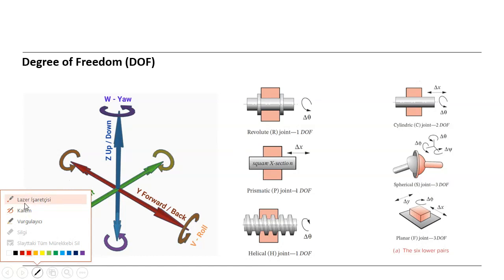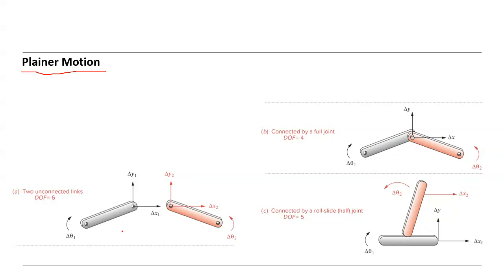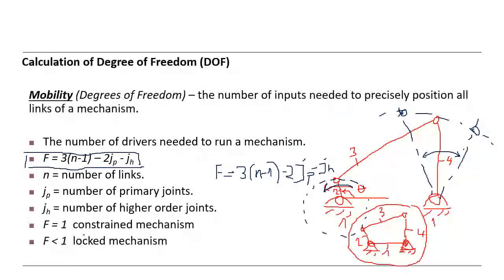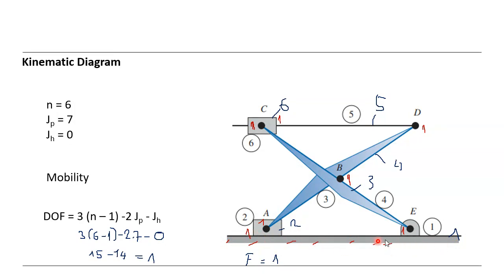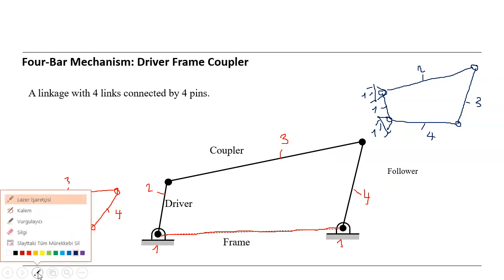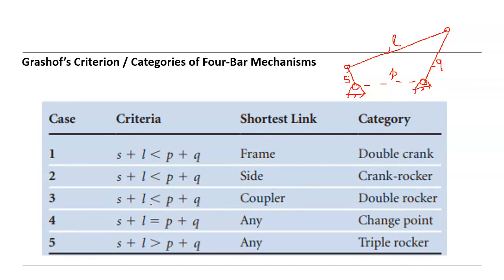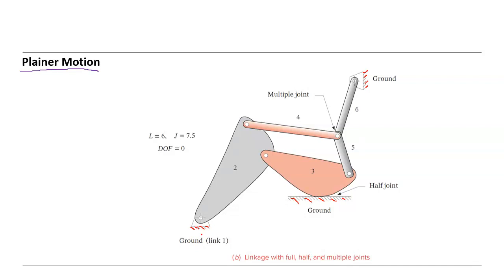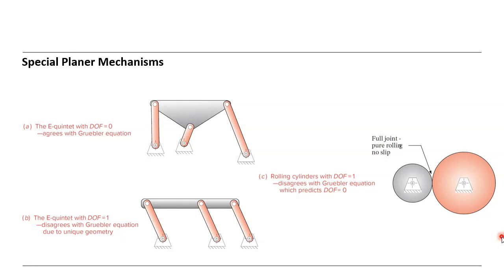ME310 // Theory of Machines Lecture 2